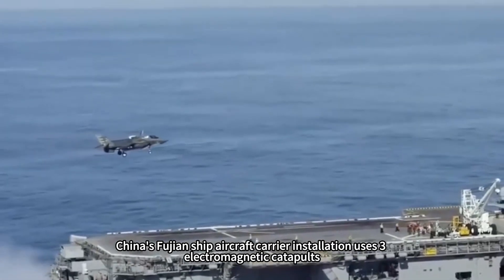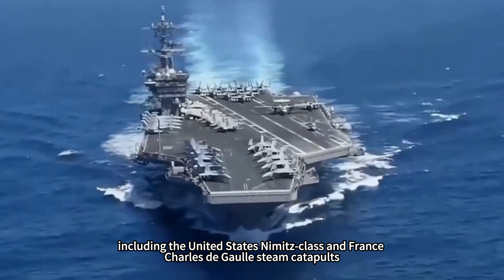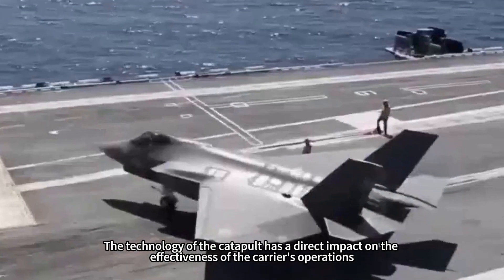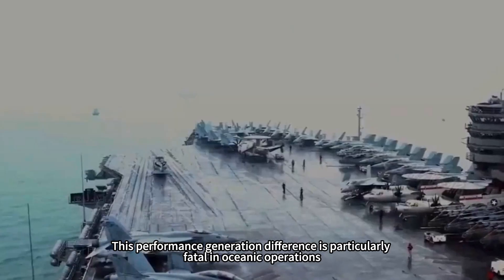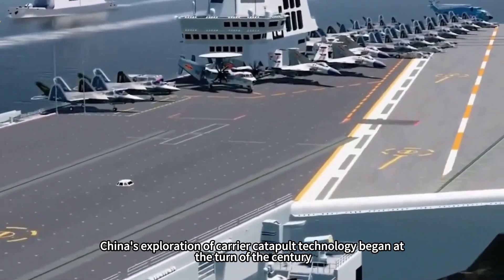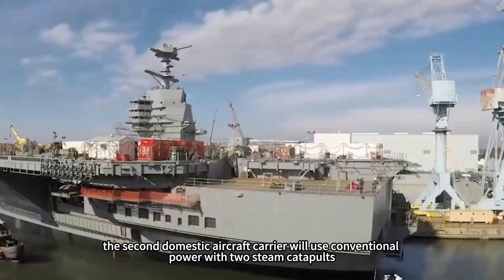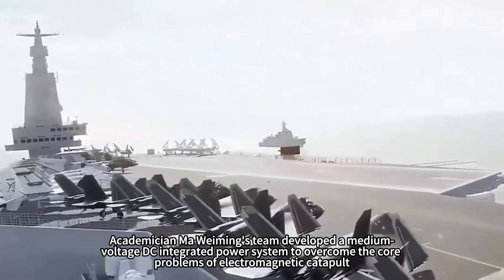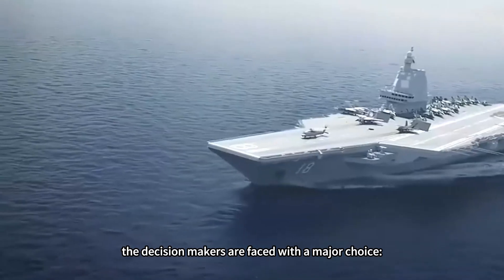China's second carrier was planned to use 2 catapults, why didn't it work?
In the previous video, we talked to you about a series of stories about the development of various types of Chinese aircraft carriers, such as the Fujian ship, Liaoning ship and so on. Today, let's talk about China's catapult development. As we all know, China's Fujian ship aircraft carrier installation uses 3 electromagnetic catapults. In fact, there was a plan to use 2 steam catapults during the development of Chinese aircraft carriers. But why was this plan aborted?